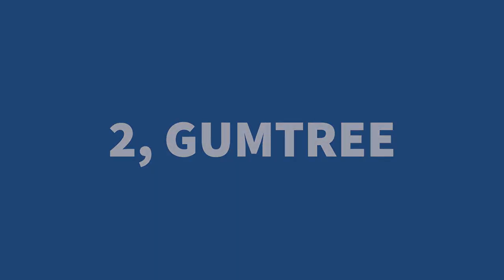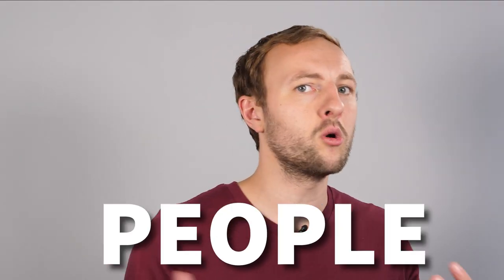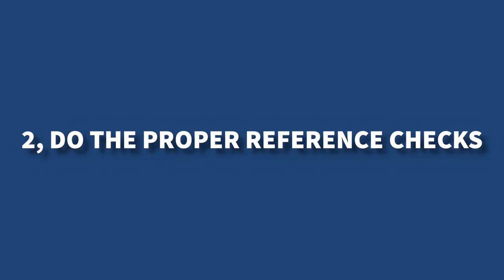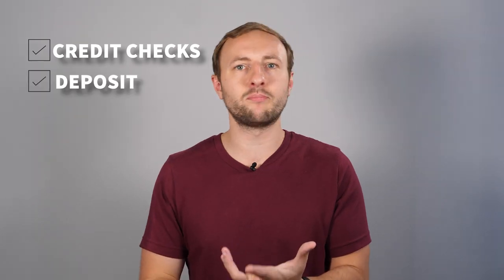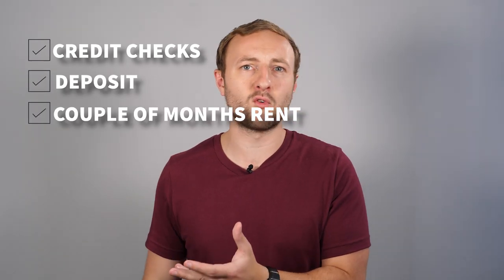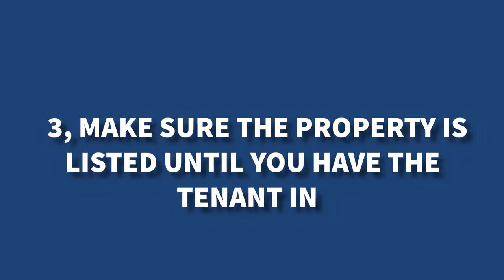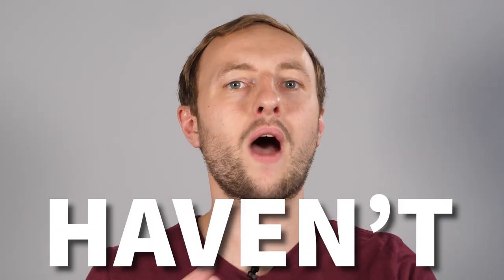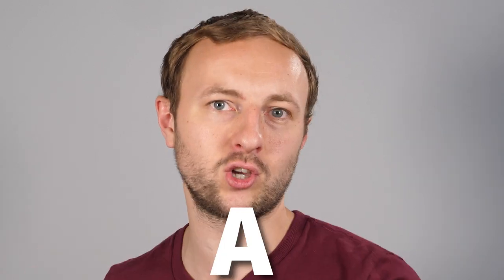How to find Tenants FOR FREE without Rightmove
Finding tenants for your property investment deals for yourslef has never been easier. Rightmove and Letting agents are one of the mostly costly things I ahve every month. I pay over £2,000+ a month for Rightmove right now. Finding a tenant for my property investments is not as easy I would like. I’ve dealt with amazing letting agents and l’ve dealt awful letting agents also.

As a property investor I have to be smart with how I find tenants. I’ve been asked by you to share how to find tenants for free and without Rightmove. How smart can you be with your property investments? And what do you think about finding tenants for free?

If you want to chat further about all things property and want to learn more about investing with me or getting more training then message me on Instagram (@JamieYorkAspire) and start your message with "YouTube" :)